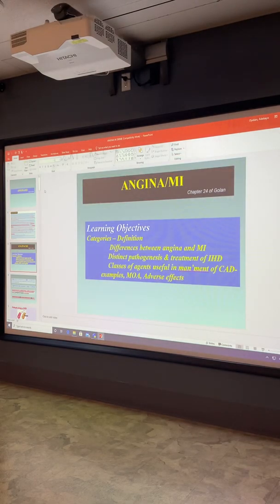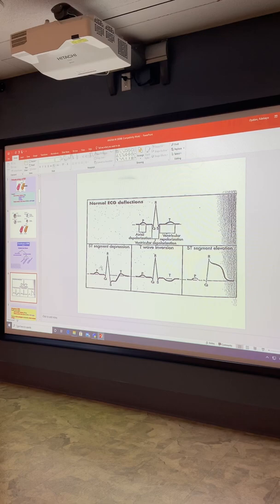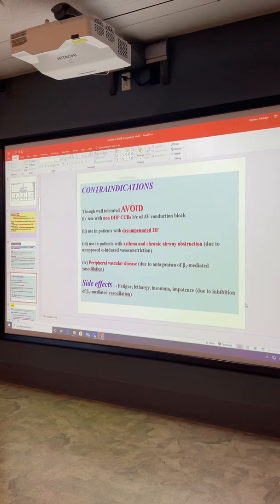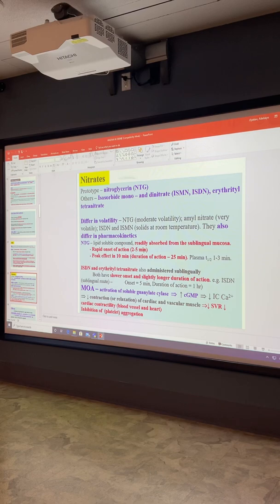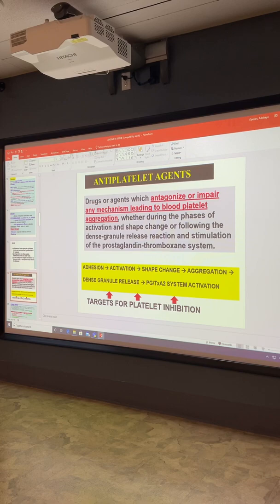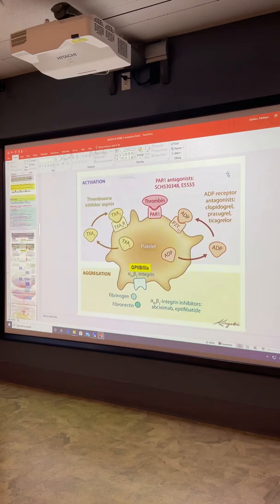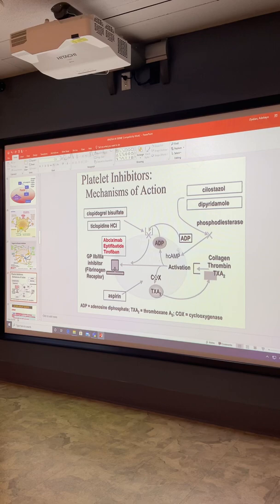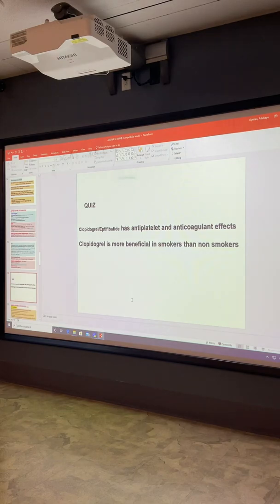PODA 2 ANGINA/MI